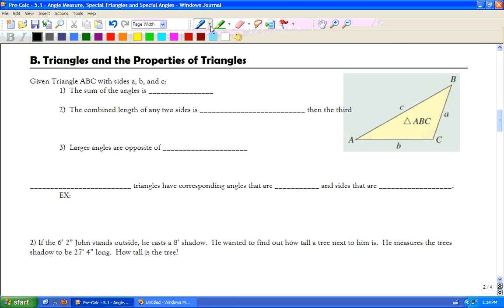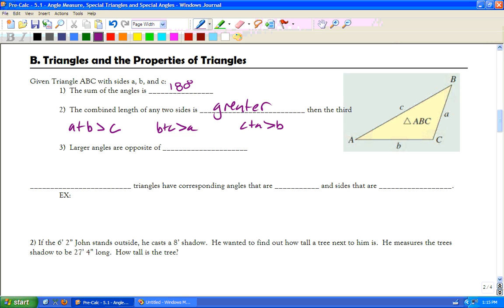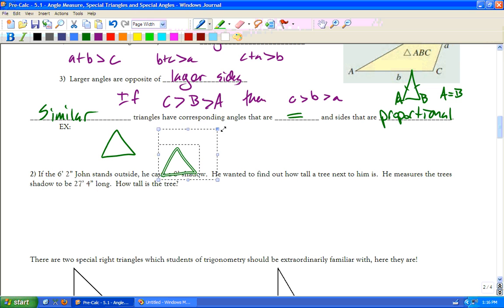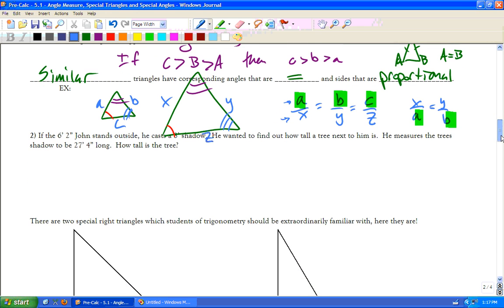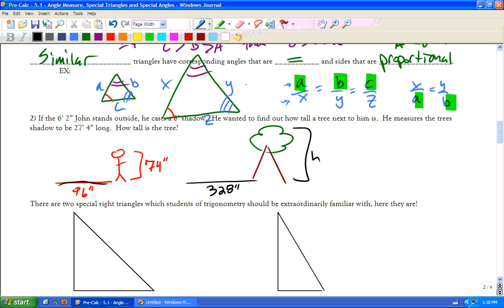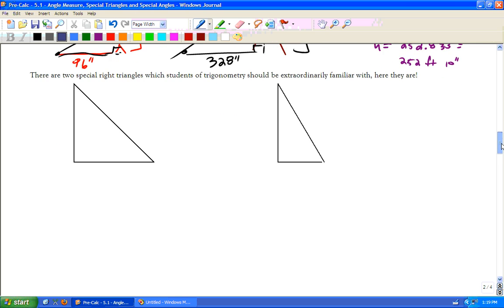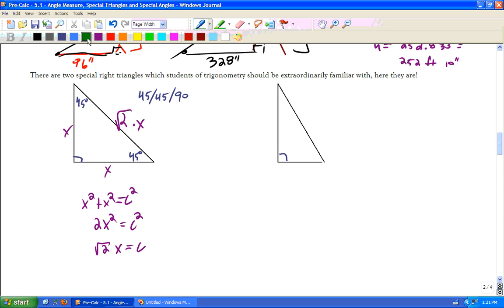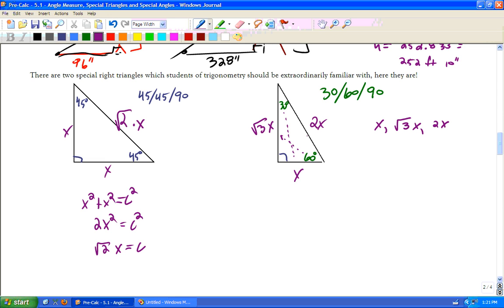5 1B Triangles